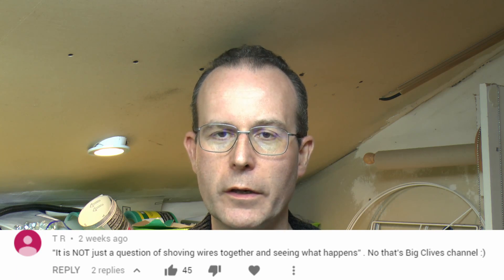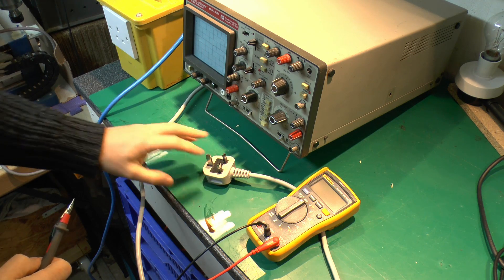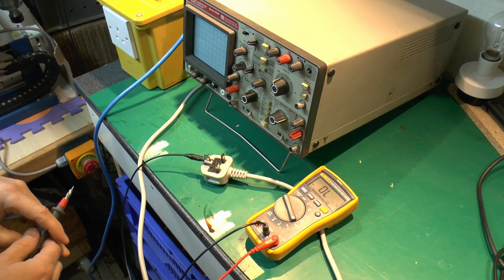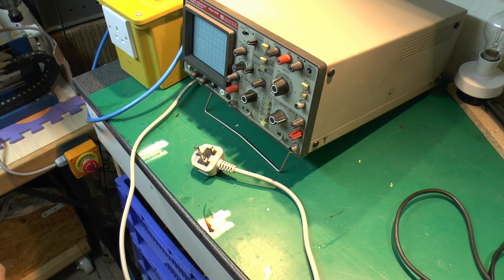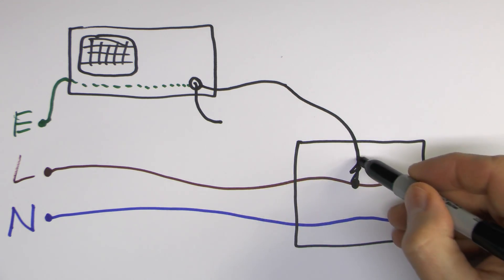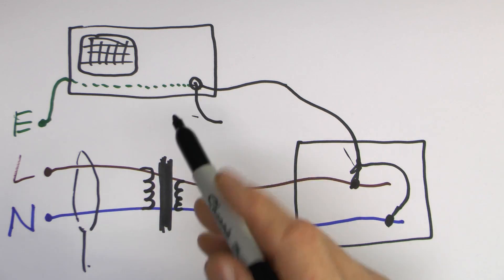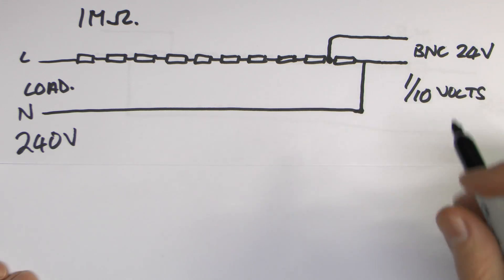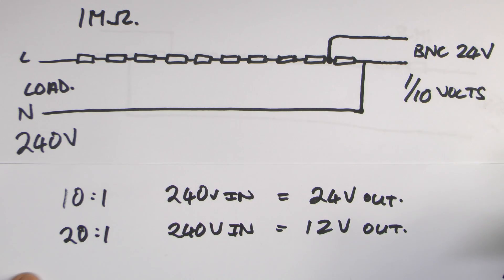Measuring Mains Voltage with Oscilloscopes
Problems with measuring mains voltages with an oscilloscope, the correct and safe way to do it, and other dangerous methods that must never be used.